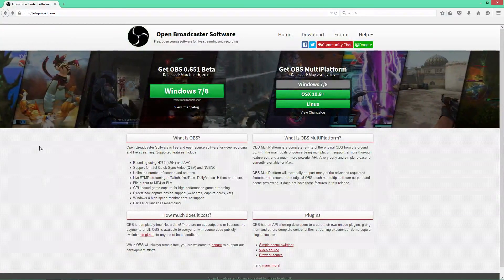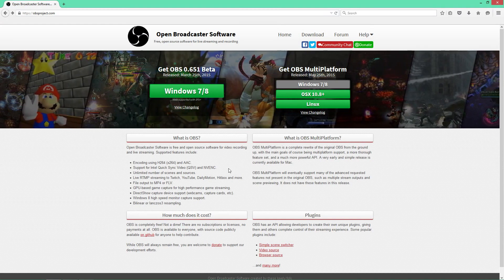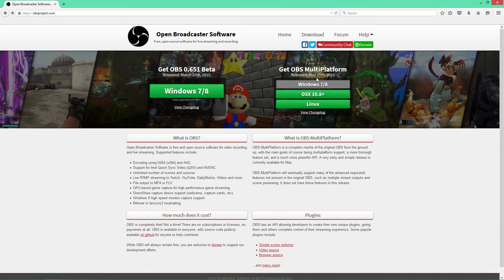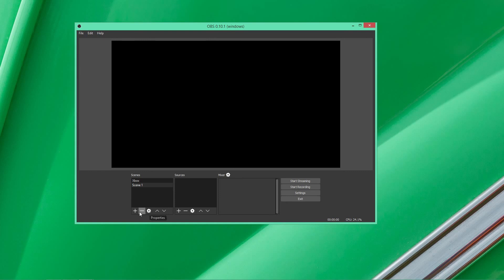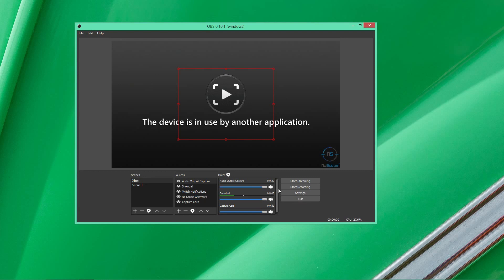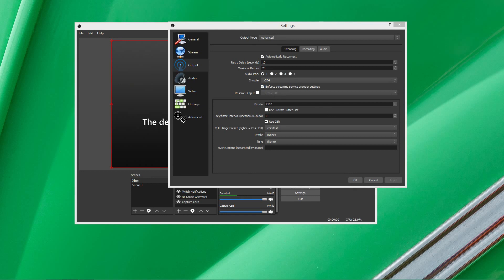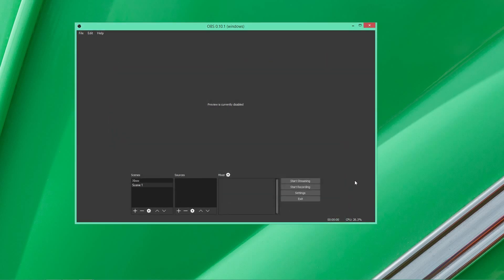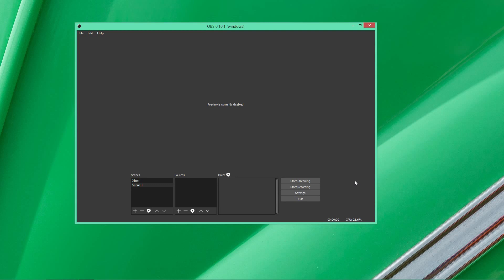How to improve your OBS stream quality and performance (OBS Multiplatform)